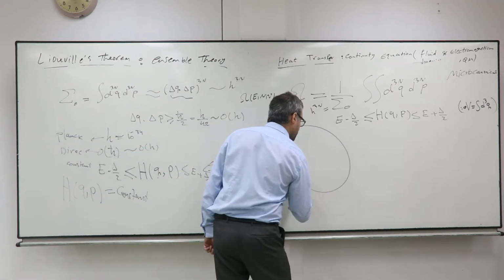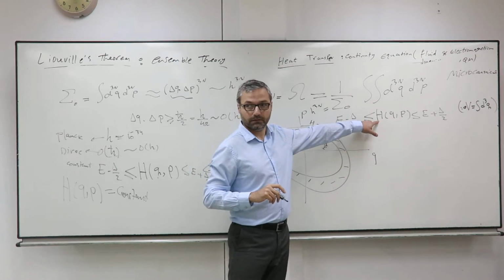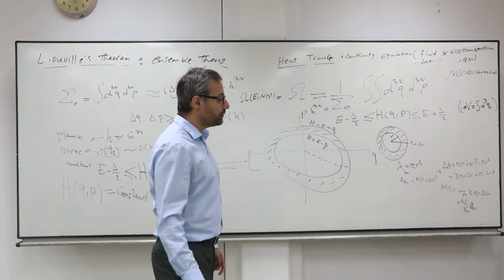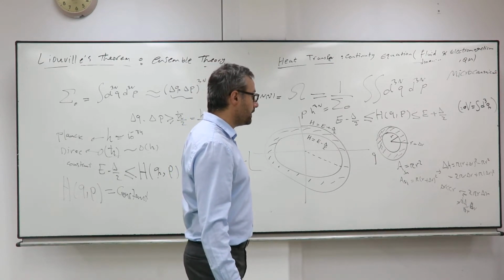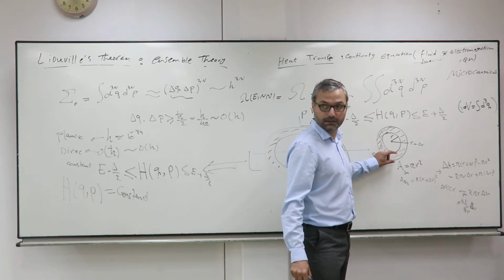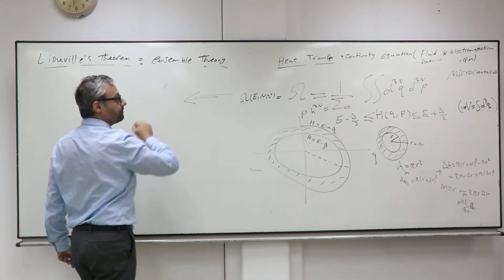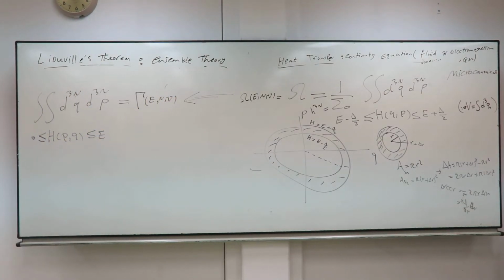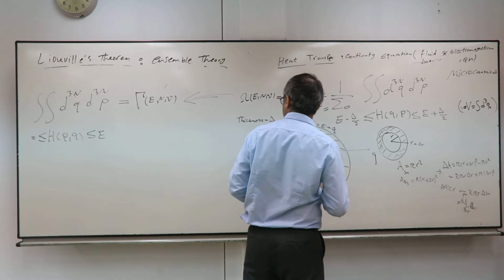Statistical Physics-Lecture 5-part 4